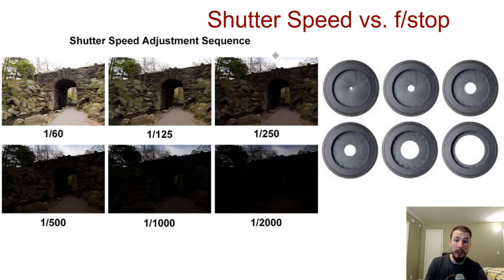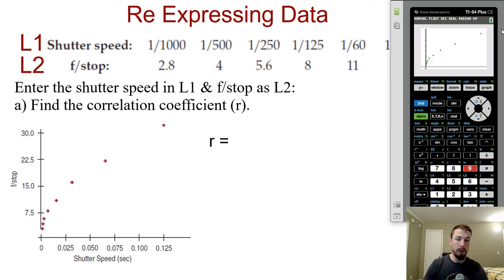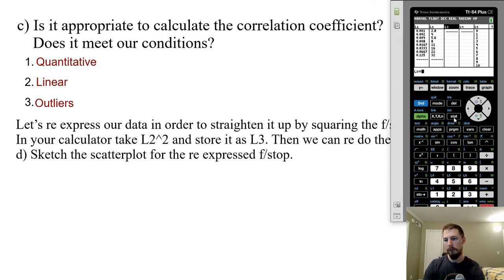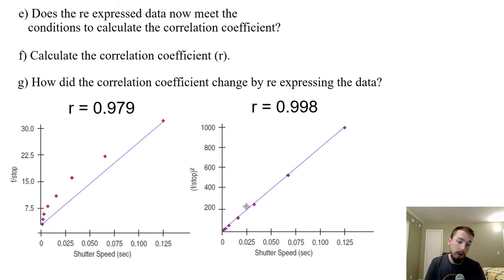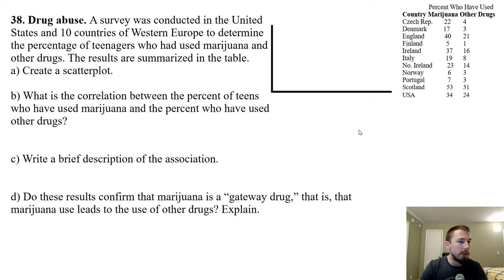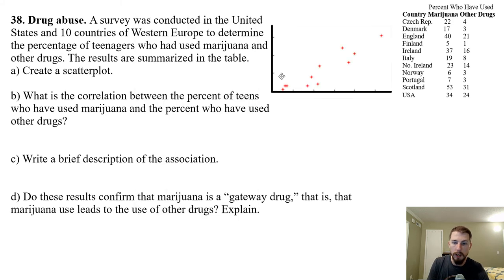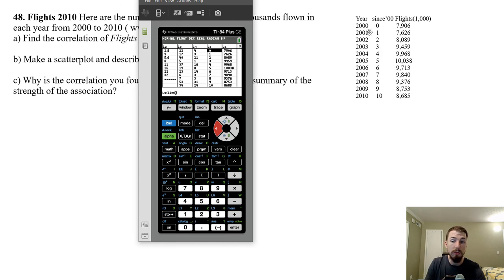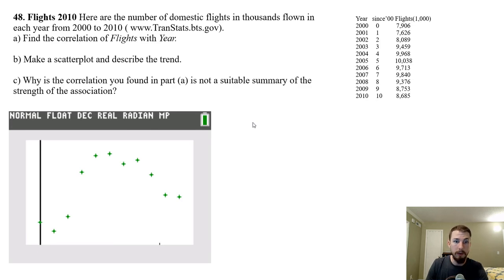6-4 ReExpressing Data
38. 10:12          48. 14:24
Then I end the video with the smoothest transition to controversial topics at 17:05!